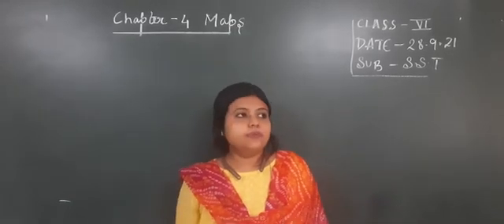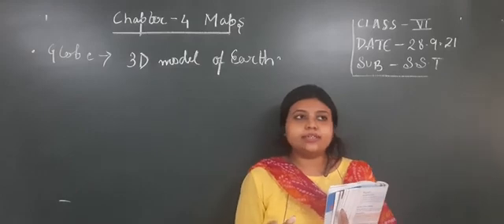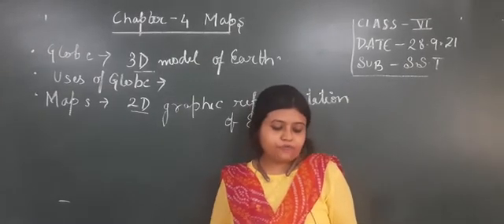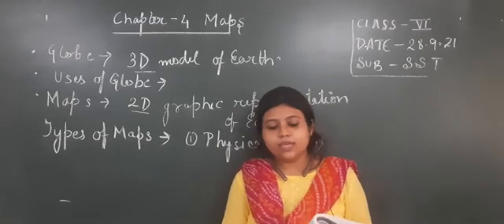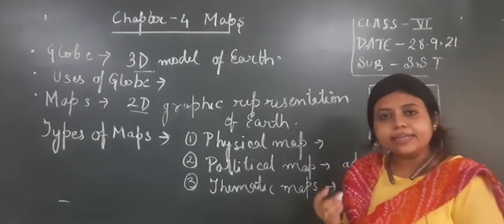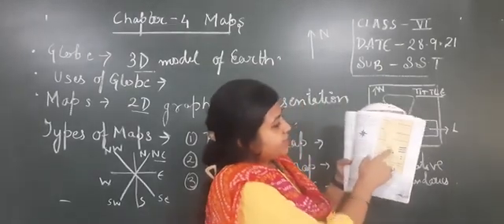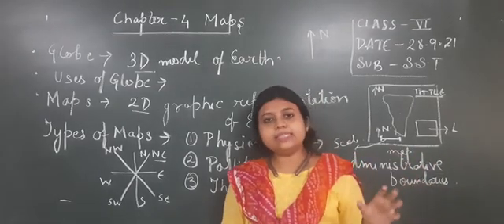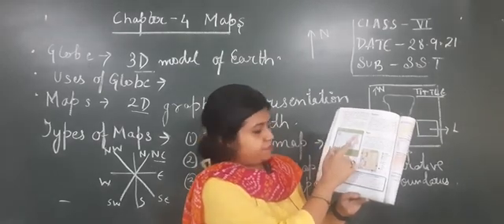class 6 ncert sst geo ch 4 maps